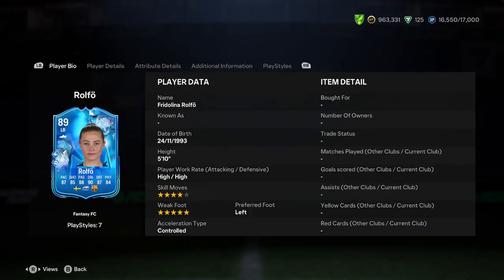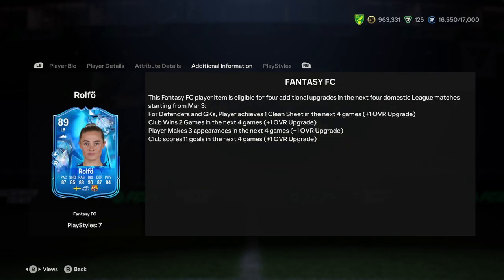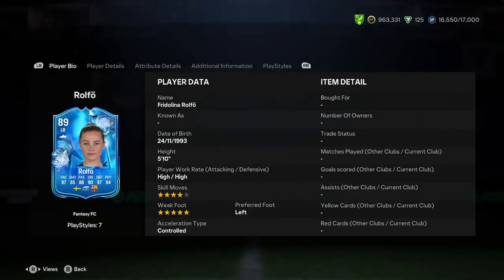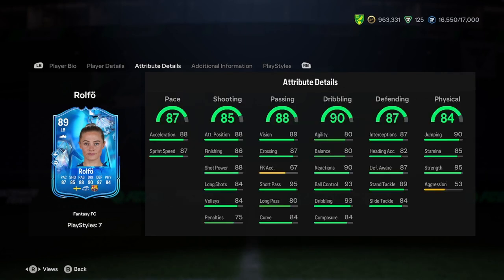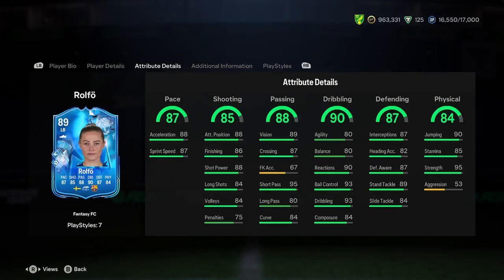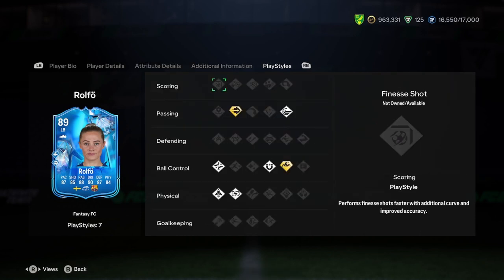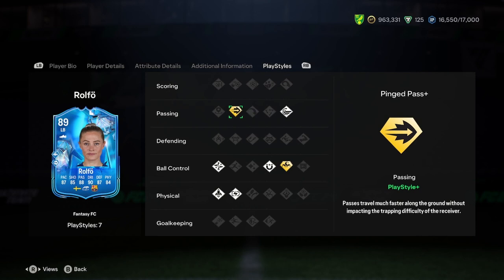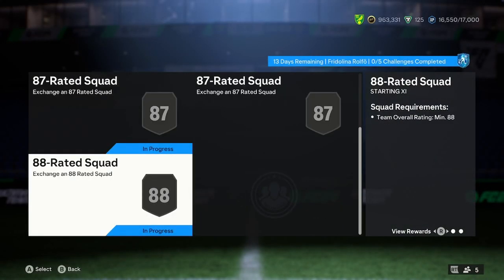89 Fridolina Rolfo Fantasy FC Player Analysis!! || EA FC 24 Ultimate Team